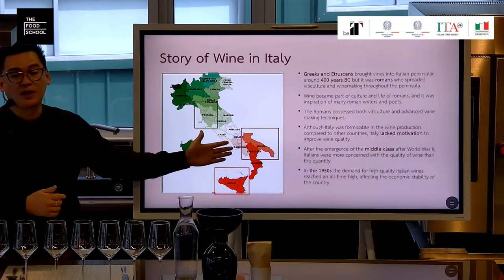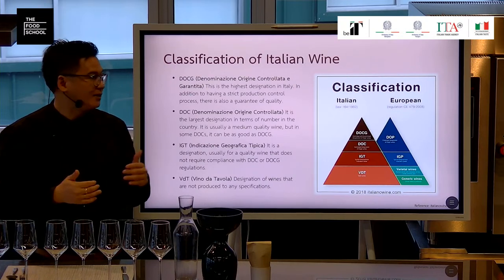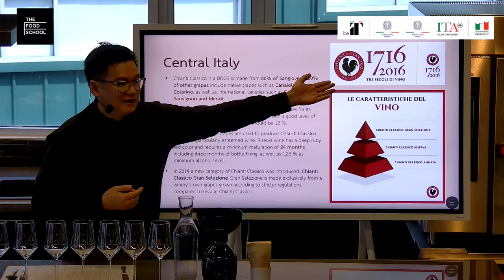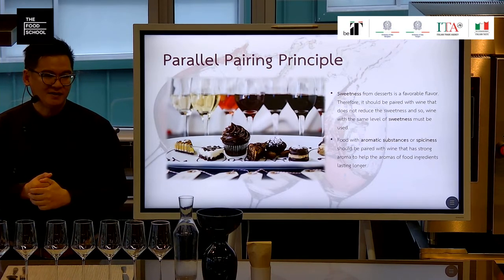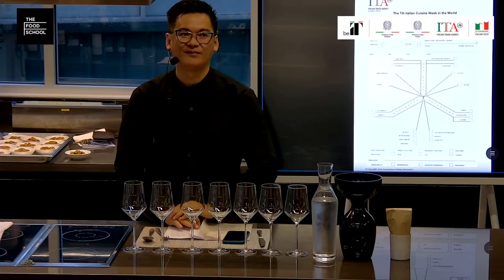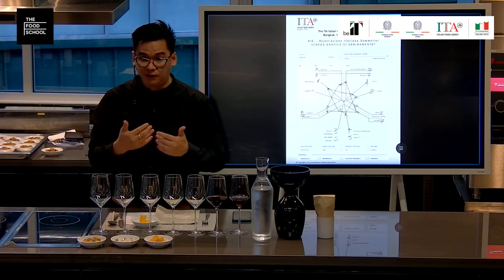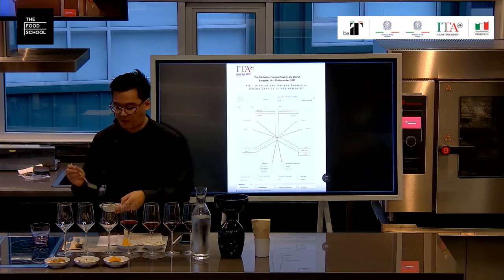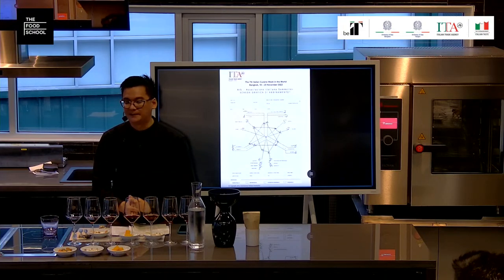The Food School Bangkok Live Stream